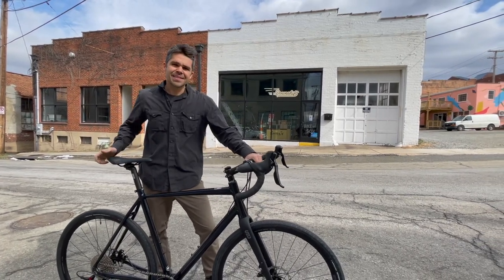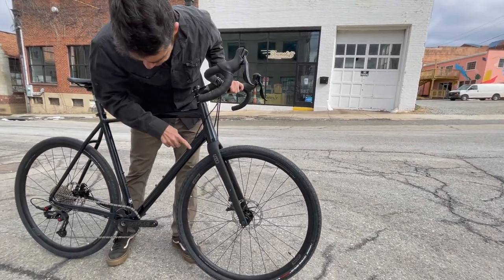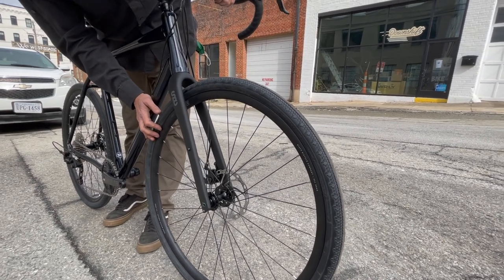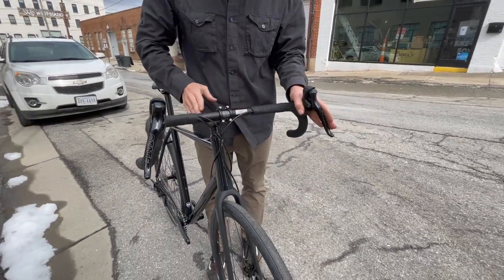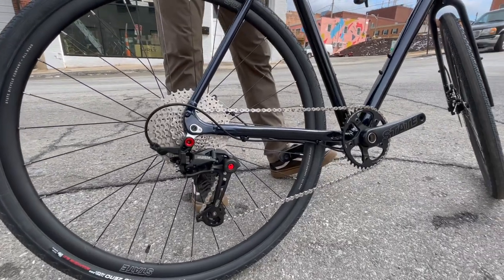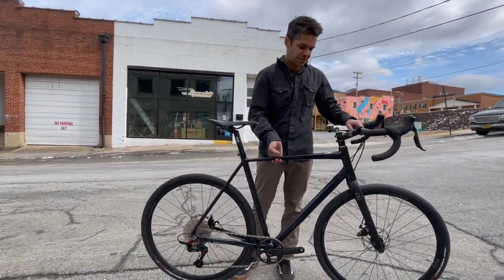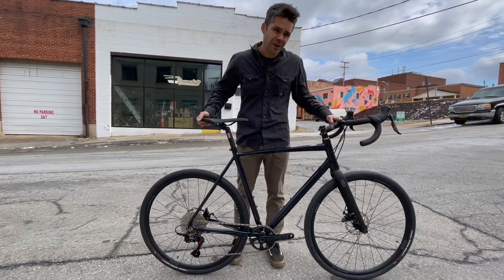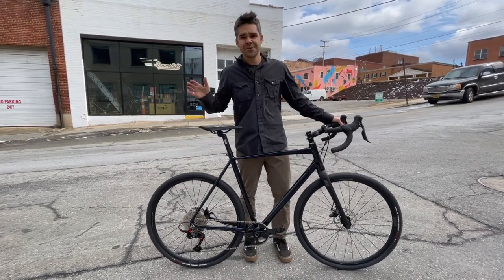State All Road Black Label - $1300 Super Bike!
The new Black Label All Road from State bicycle company rocks gravel, road, and commuting with one frame and two wheelsets!